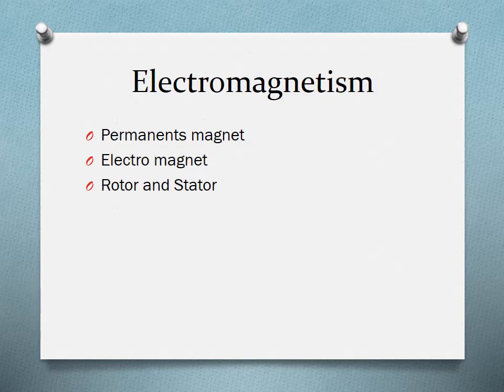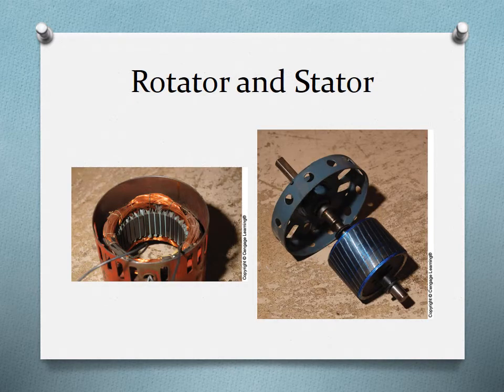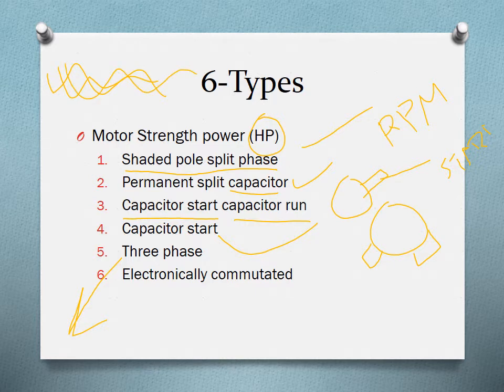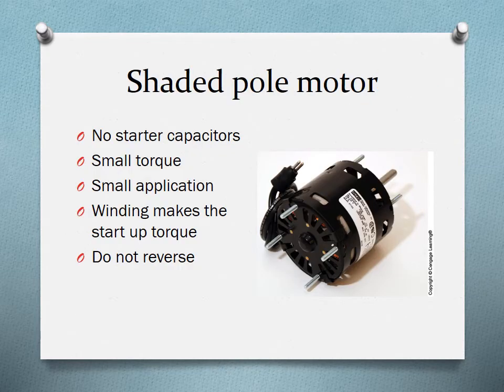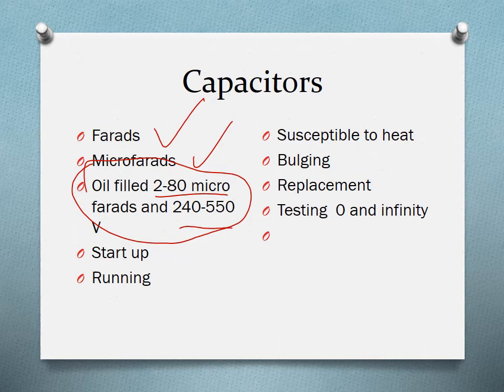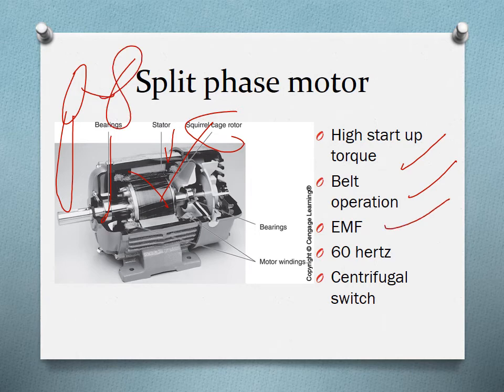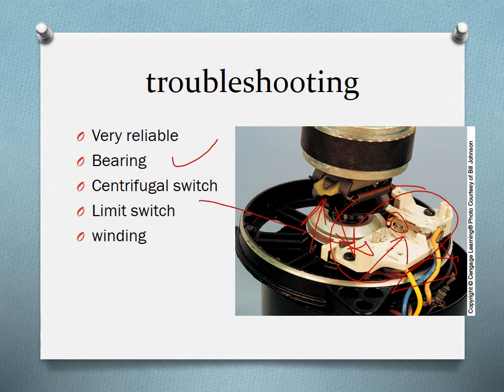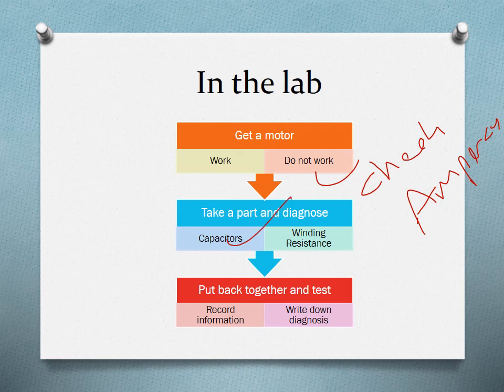EST-102-SP2020- Week 8 - Motors